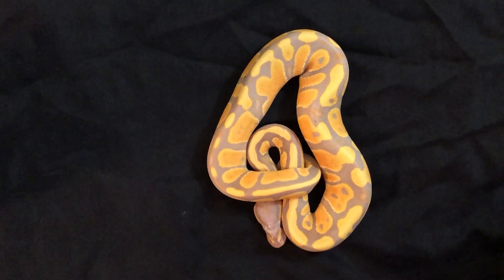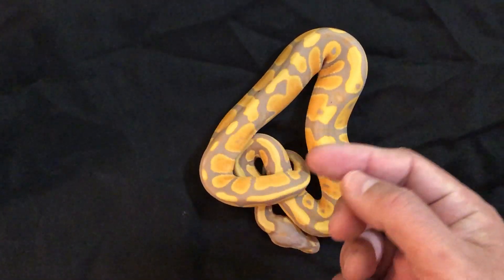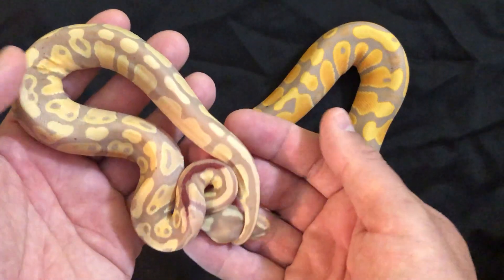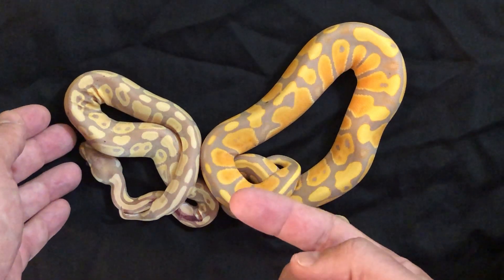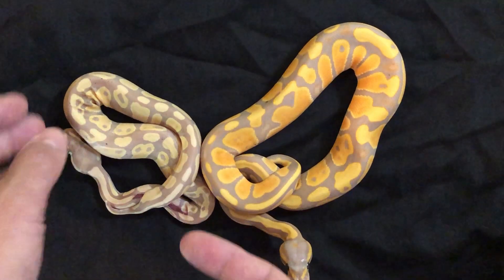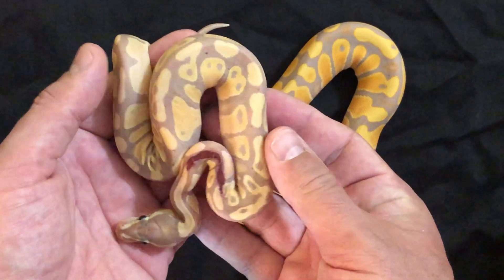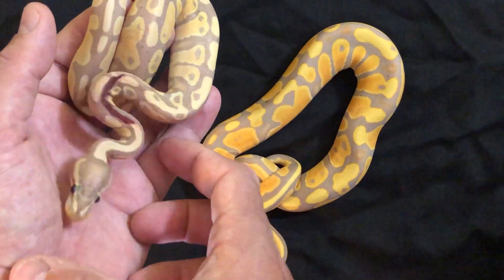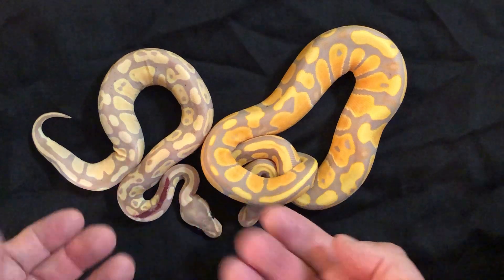DWARF BANANA Ball Python UPDATE! Genetic Defect? Finally Putting some Weight on!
Hey Everyone and welcome back to the Criss Karver Channel!
So today I am bringing you an UPDATE on my dwarf banana ball python!  A genetic defect?  Deformed?  Or something else?

The good news is that he is still a great eater and better yet...has gained some weight!  He has even begun to get black dots on his body that most regular bananas get.

I'm still not sure if this is a life long disease that he has so I always handle him with care.